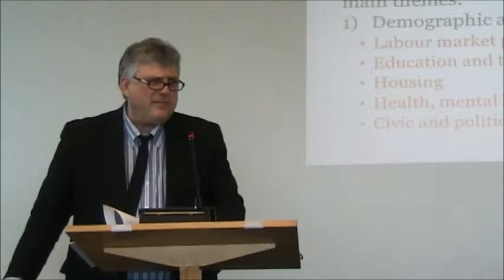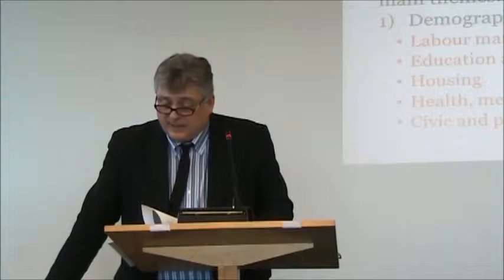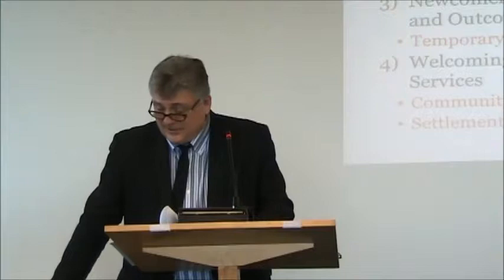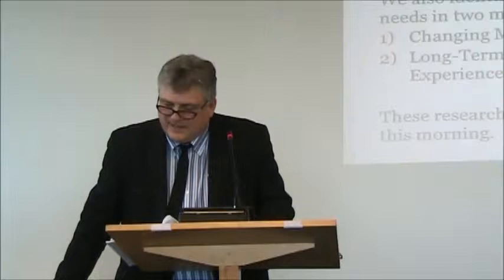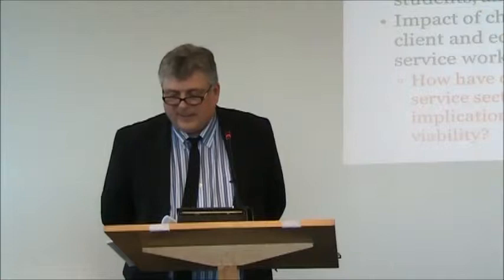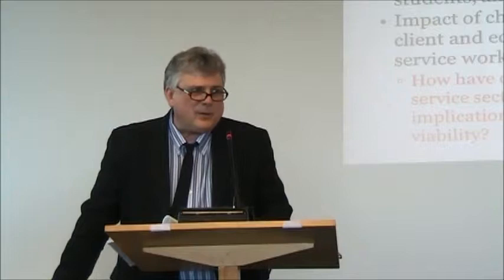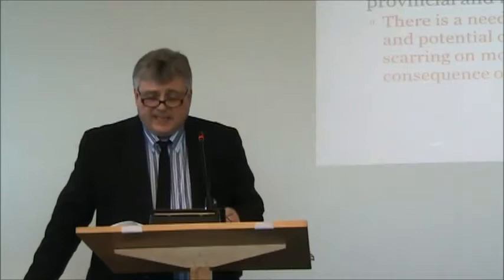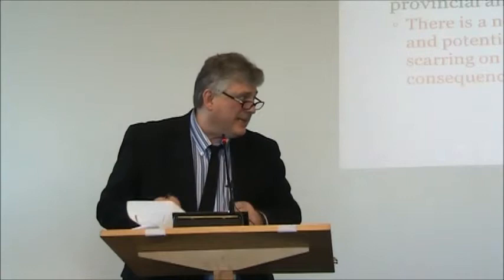John Shields - Settlement and Integration Research Synthesis Report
Dr. John Shields of Ryerson University speaks about his research synthesis report on Settlement and Integration. Dr. Adnan Türegün, Director of CERIS, co-authored this report.

This publication, along with four others, was released on January 23, 2015 at a launch event attended by over 100 participants from various sectors.